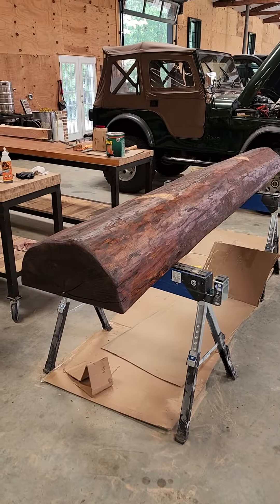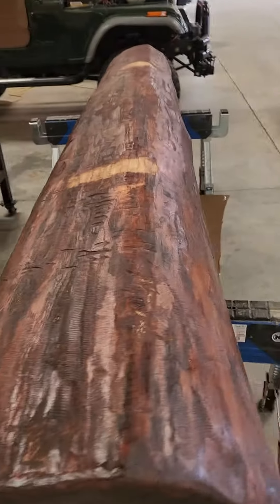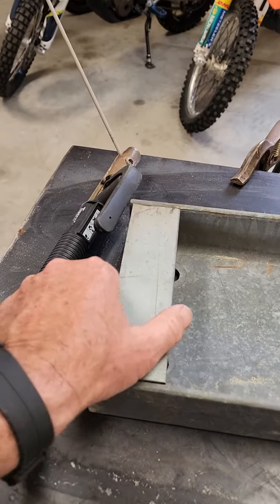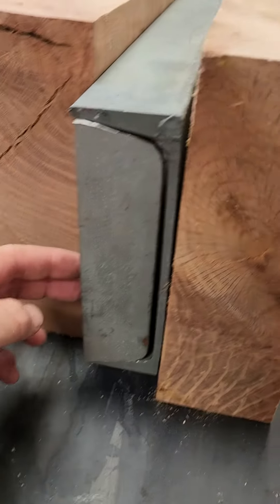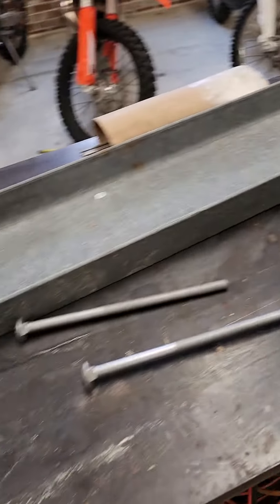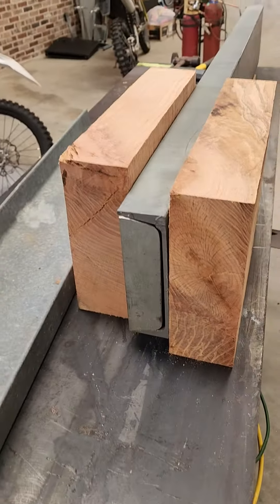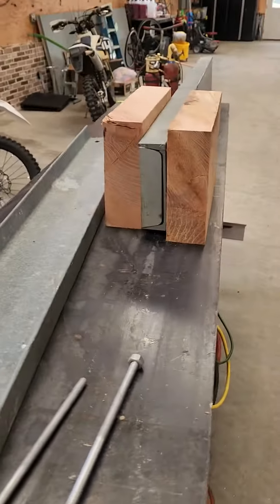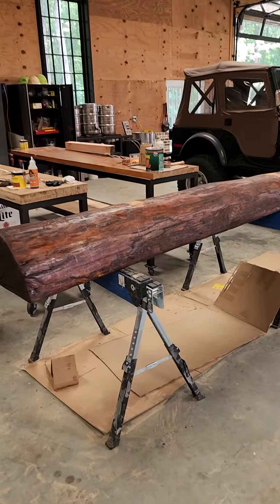kemp park bench fab details.